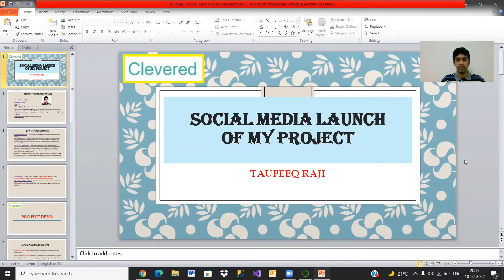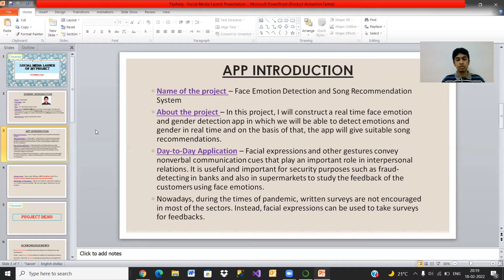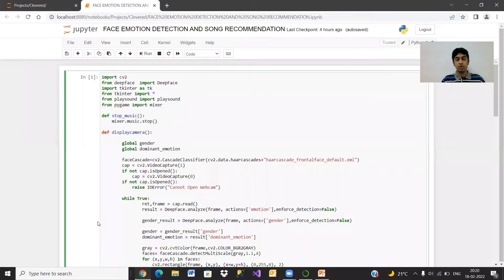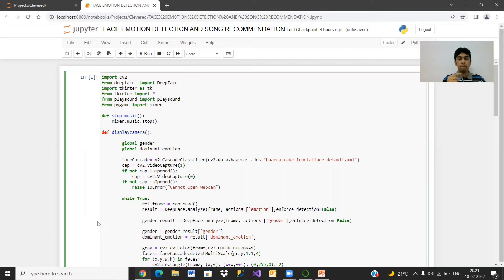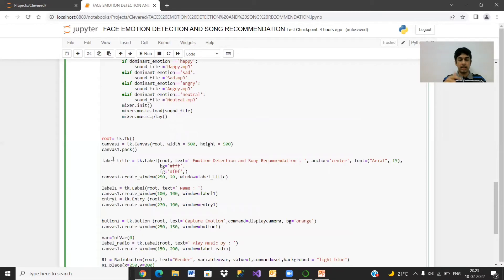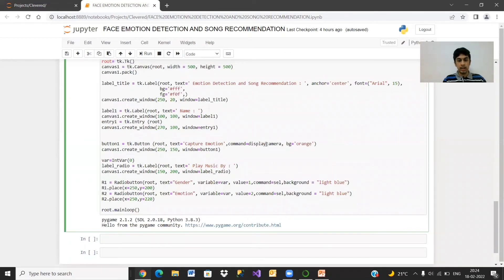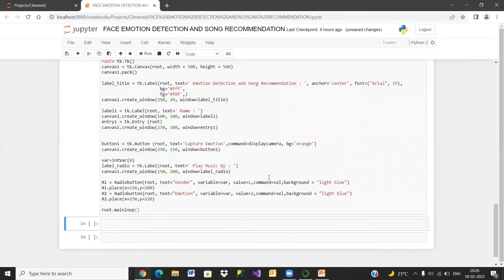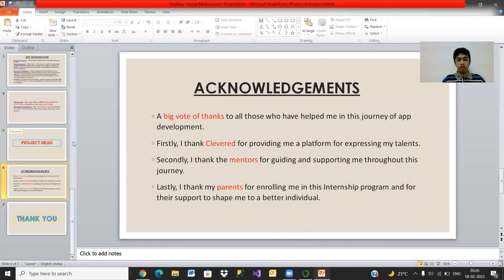Face Emotion Detection and Song Recommendation by Taufeeq Raji | AIIP December 2021 cohort| Clevered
Taufeeq Raji created a project named Face Emotion Detection and Song Recommendation System, in which we will be able to detect emotions and gender in images, videos or real time and on the basis of that, the app will give suitable recommendations.